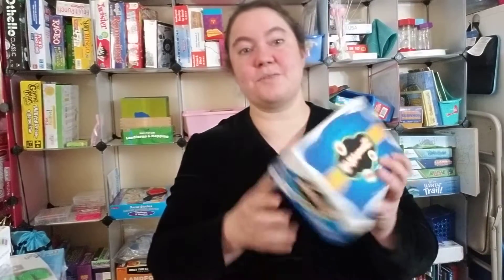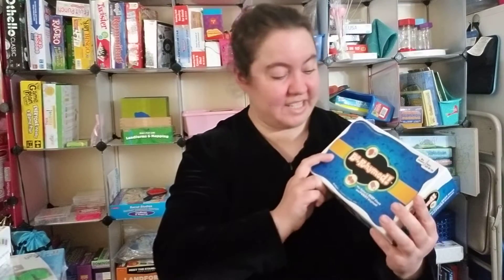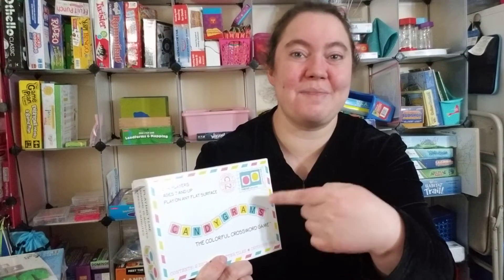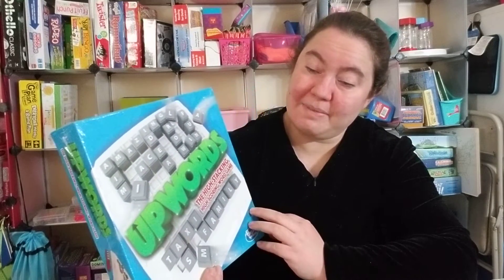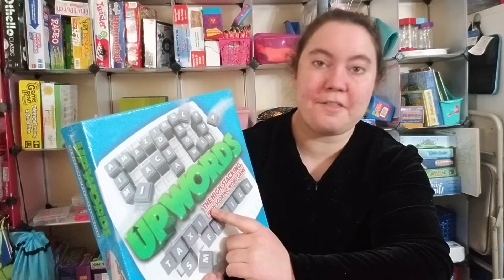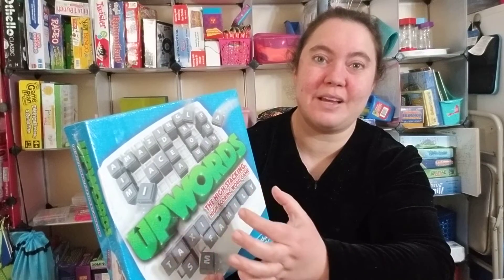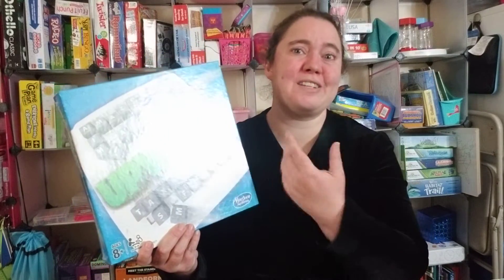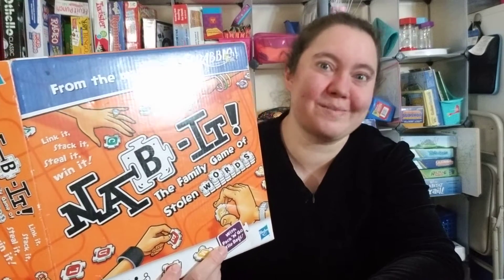Top Phonics Games How to Get Started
As my students learn their phonics, spelling, prefixes, suffixes, and more, we often follow up our lessons with some fun and games. Here are a list of our favorite games.

Rhyming Games:
Rhyme Out

Phonics Games:
Up Words

Bonus Game:

If this video has been of help to you, you will love the rest of our series. Click the playlist now:

Yes, most of the Pinterest resources are free!!! We did that with you in mind.

If this video has been of helpful, please check out our Amazon Wish list. Your support will make a huge difference in education. Thank you for joining our family!